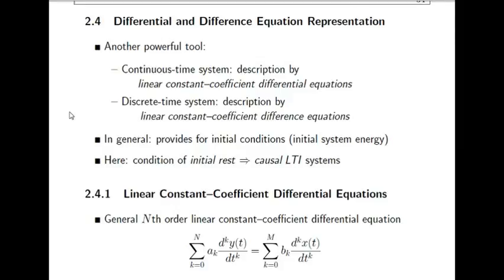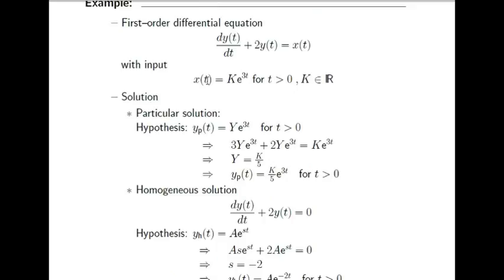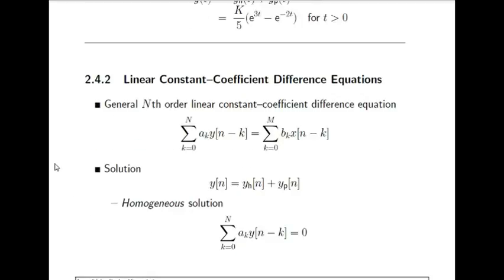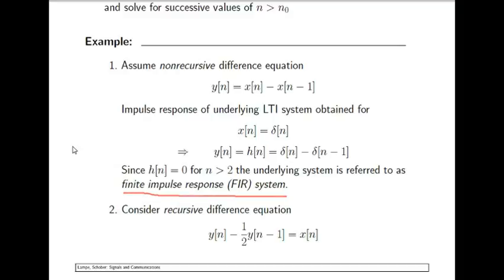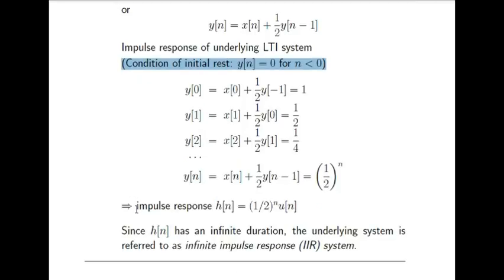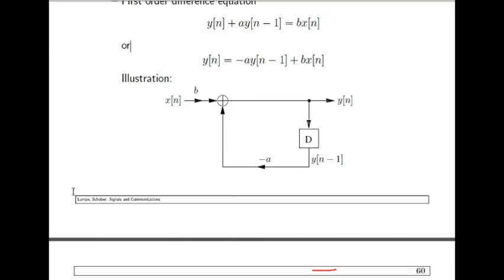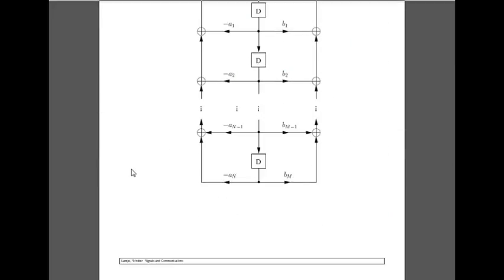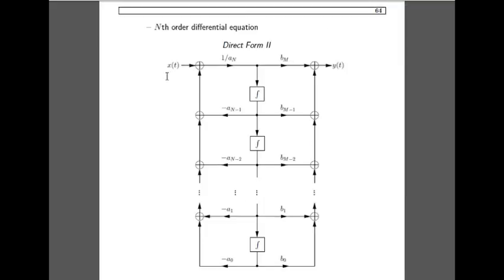Signals, Systems Control 007 | SSC Linear Time Invariant Systems Part III